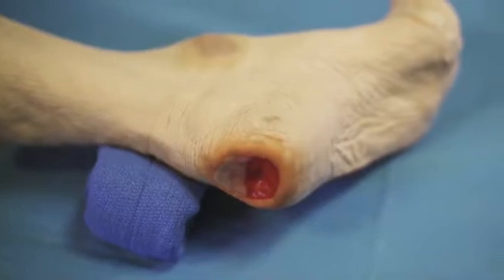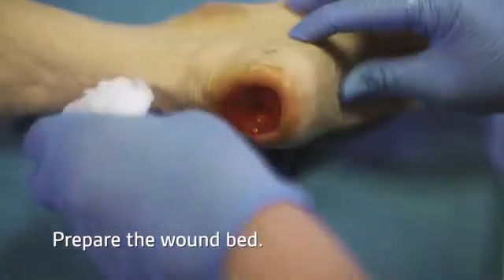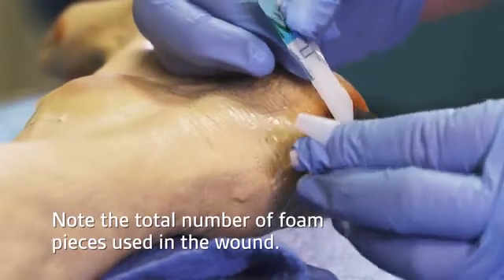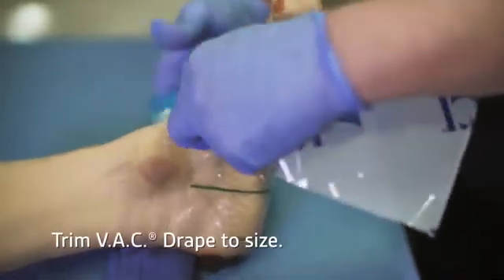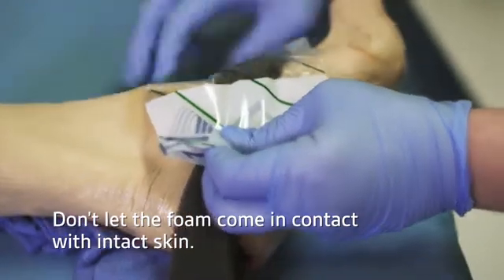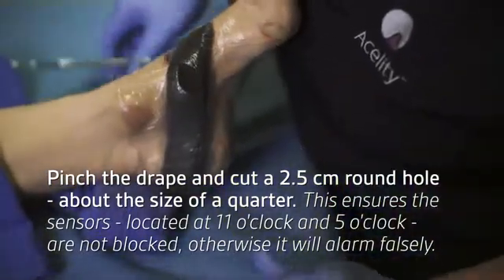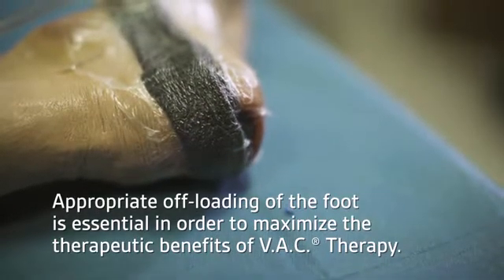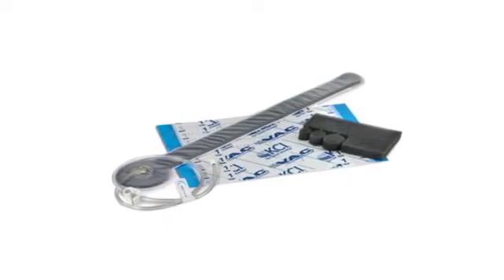V A C Therapy System aanbrengen op een voetwond met de brugtechniek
In deze Engelstalige video wordt uitgelegd hoe VAC Therapy kan worden aangebracht bij een voetwond, gebruikmakend van de brugtechniek.